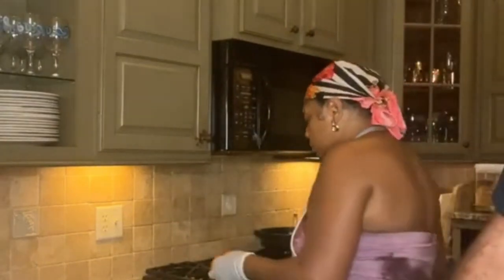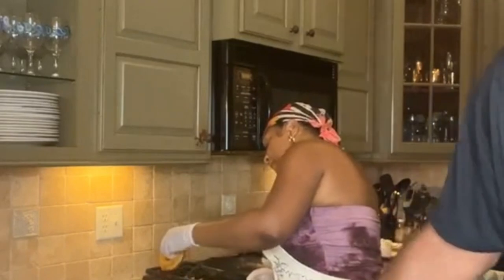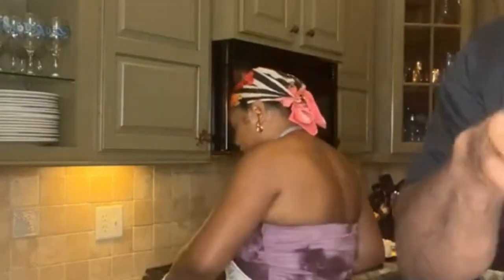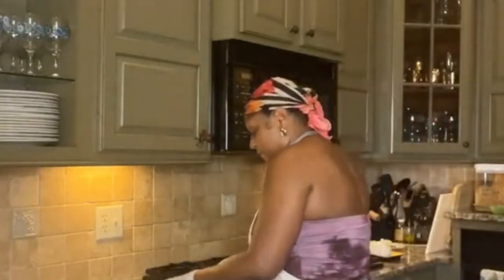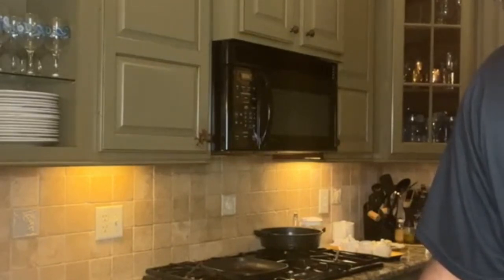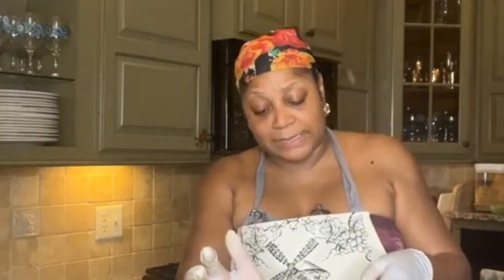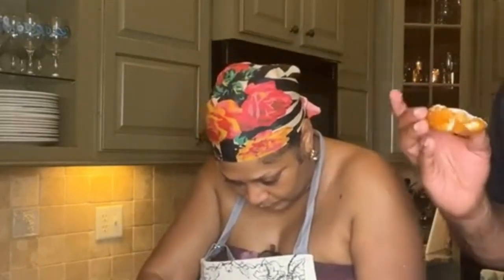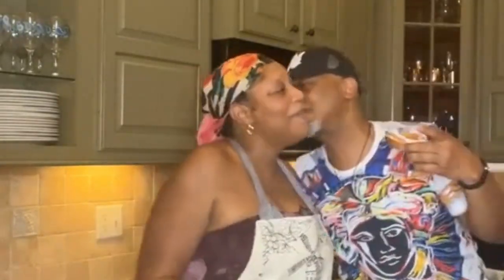In The Kitchen with Trina Braxton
Learn how to make Trina Braxton's famous salted caramel and bacon donuts!